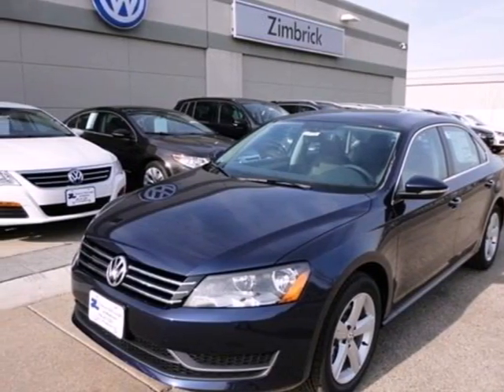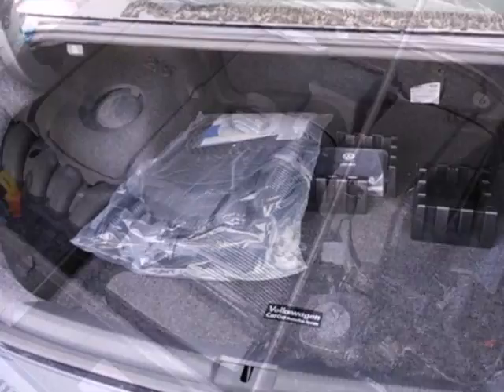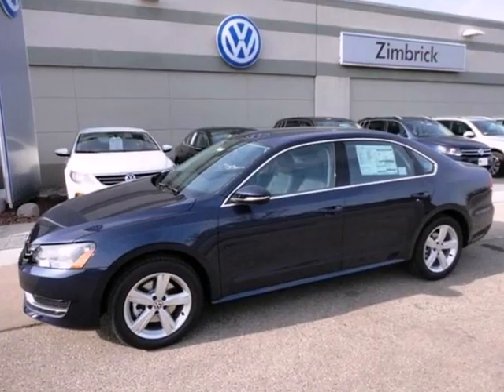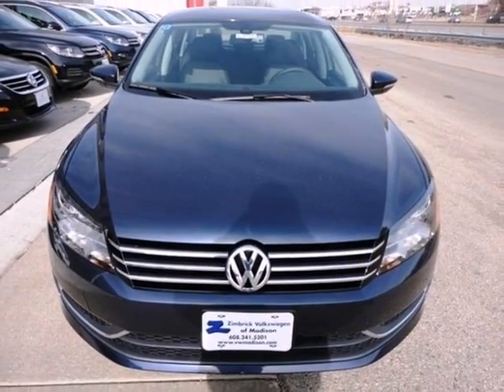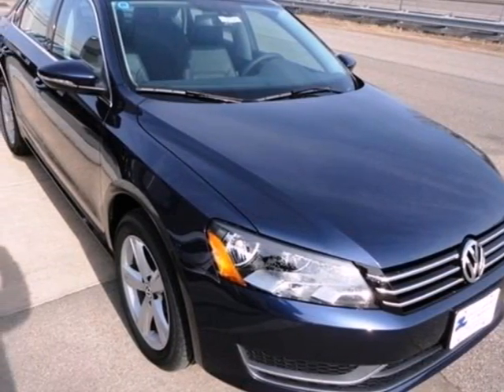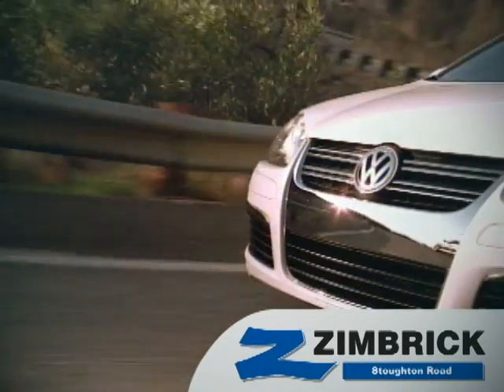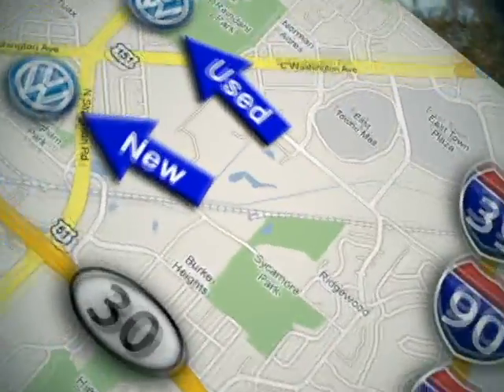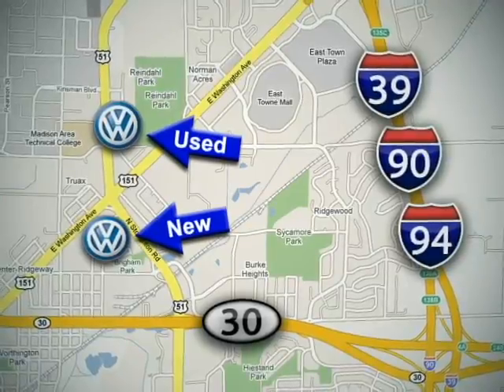2012 Volkswagen Passat #9734 in Madison WI Middleton, WI - SOLD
SOLD - If you are looking for real value on a great new car, Zimbrick Volkswagen of Madison invites you to come in and test drive this 2012 Volkswagen Passat, stock# 9734. We are conveniently located near Madison WI Middleton, WI and known for our great selection, reliability and quality. Come take a look at this 2012 Volkswagen Passat today.

1430 North Stoughton Road
Madison WI Middleton WI, 53714